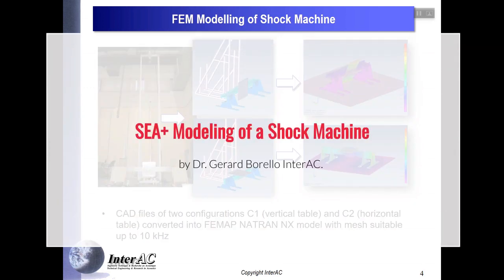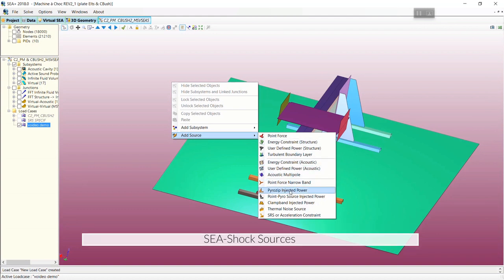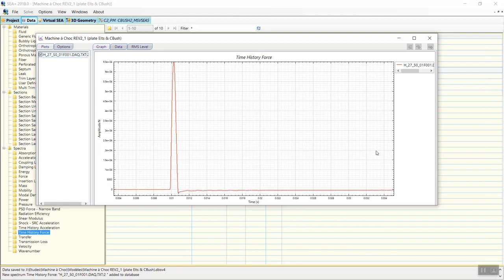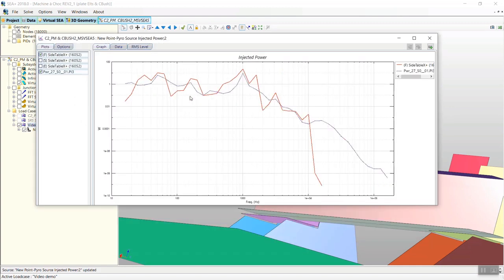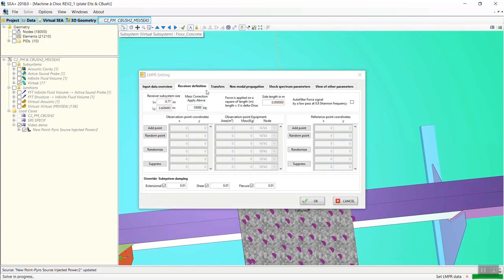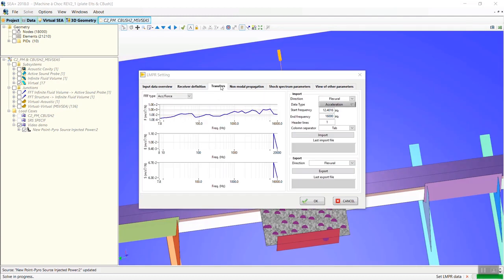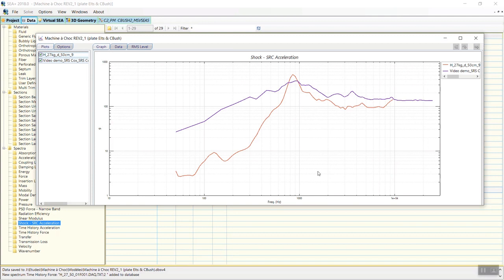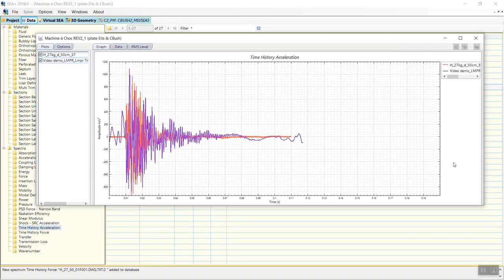2019 10 SEA Shock response in Structures